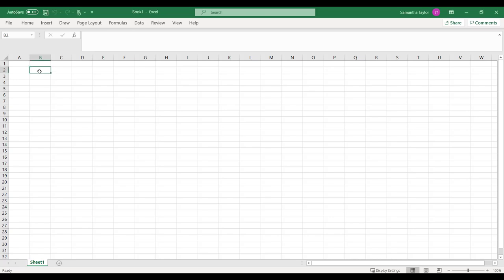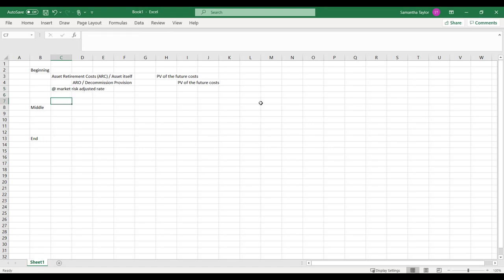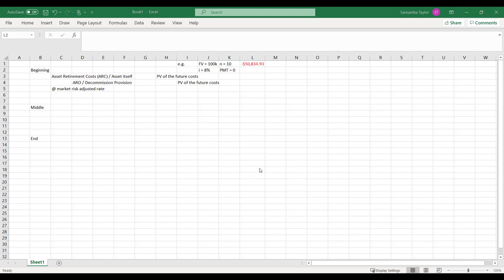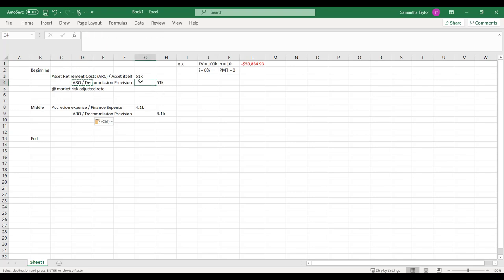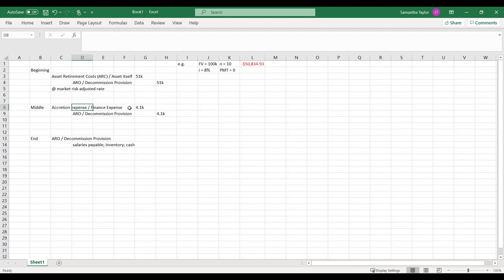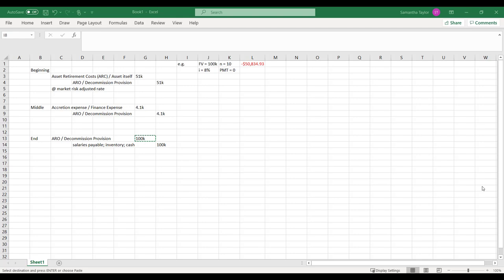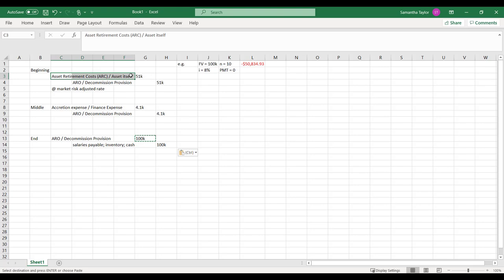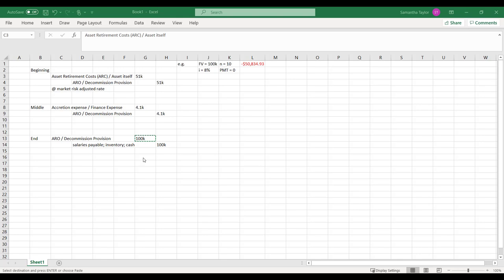Part 1: Week 2 Debrief - Bonus - ARO JEs ~ Financial Liabilities and Provisions ~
A number of students asked if I would walkthrough the journal entries for ARO/decommissioning obligation. While it isn't pretty, I think we cover a lot of ground in 9 minutes.
Each week I will be recording a video answering YOUR frequently asked questions in your weekly wrap-up submissions and perhaps a bonus video.

Intermediate Financial Accounting II (IFAII) is intended to provide an understanding of corporate financial reporting models and related conceptual issues. Course videos act as a foundation of bite-sized chunks to develop expertise in accounting and reporting issues related to liabilities and shareholders' equity, including complex debt and equity instruments, corporate income taxes, leases, pensions and other post-retirement obligations, earnings per share, accounting changes and restatements.

The primary focus is on International Financial Reporting Standards (IFRS). We developed this course at a level appropriate for undergraduate learners, typically accounting majors who will be pursuing their accounting designation. Included in this course Our Community Counts, a series focused on integrating organizations leading efforts in equity, diversity and inclusion (EDI). Thank you for the Dalhousie University's Rowe School of Business and Faculty of Management for funding received to support efforts for accessible education. This course is available for you to use, edit, or share as follows: Intermediate Financial Accounting II by Nicole Corkum, Bryce Cross, Samantha Taylor is licensed under a Creative Commons Attribution-NonCommercial 4.0 International License